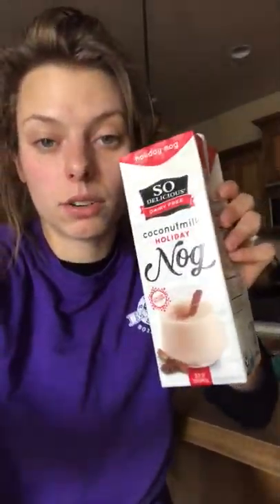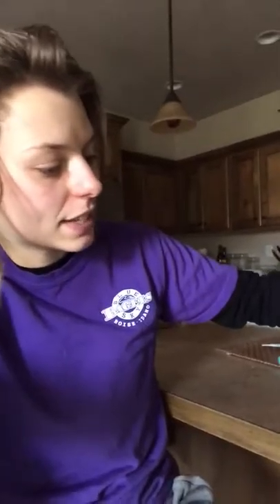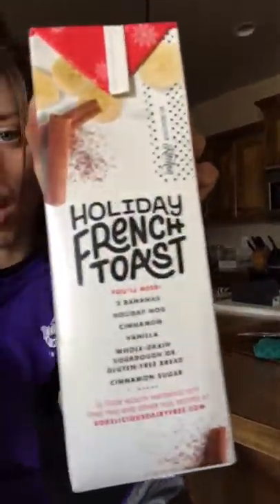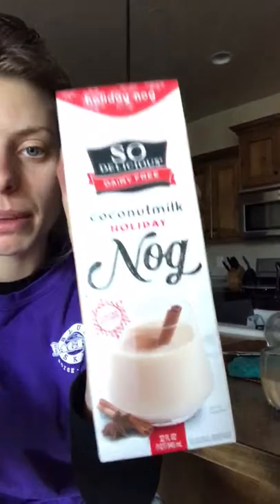Plant based (VEGAN) EGG NOG So Delicious | REVIEW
So delicious brand seasonal egg nog Review
A dairy free non GMO company.
Here is a link to their website to get a full list of products and ingredients.

Happy holidays!!